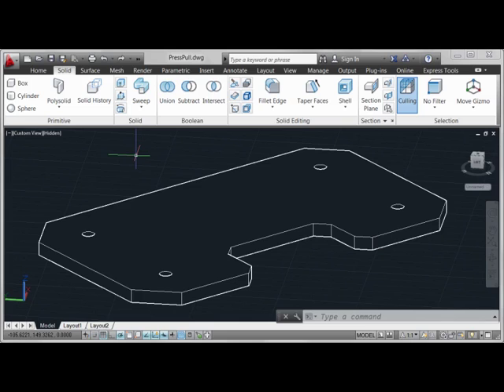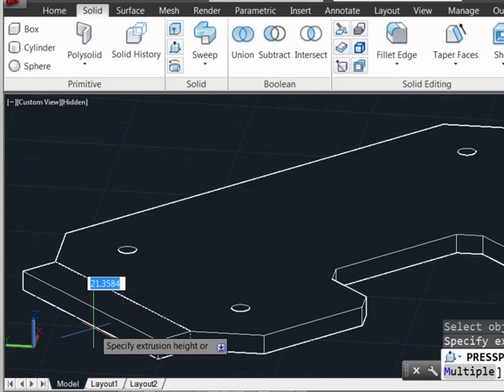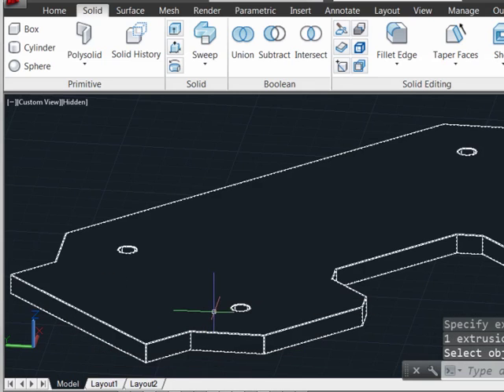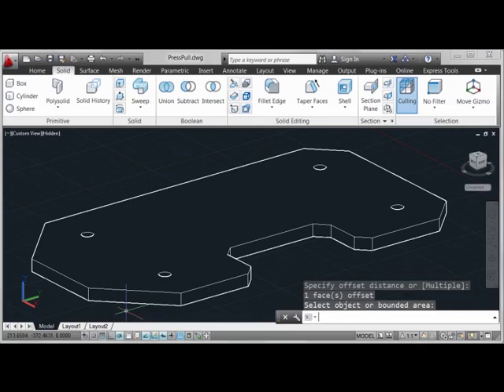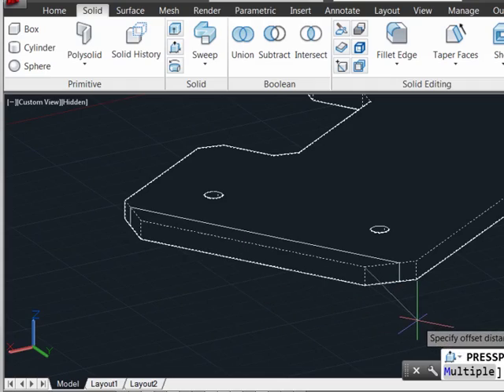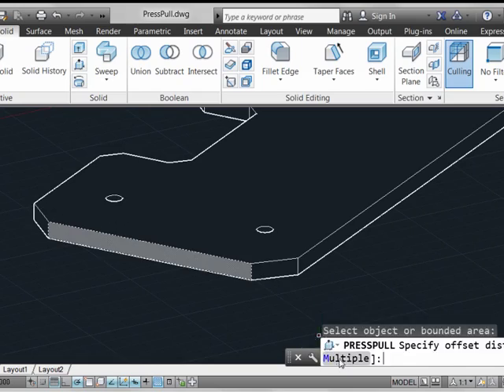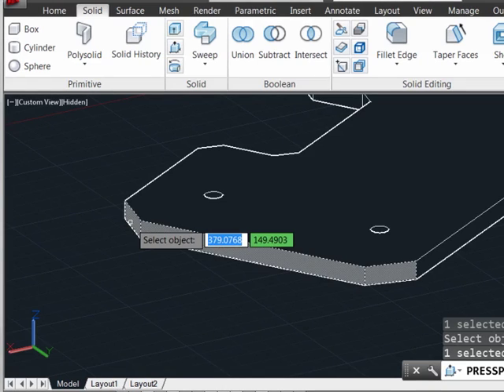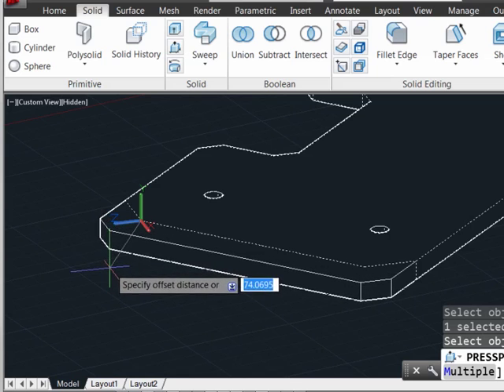Press-Pull Enhancements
Robert Green demonstrates enhancements to Presspull functionality in AutoCAD 2013 including the ability to extrude and offset faces as well as select multiple faces.